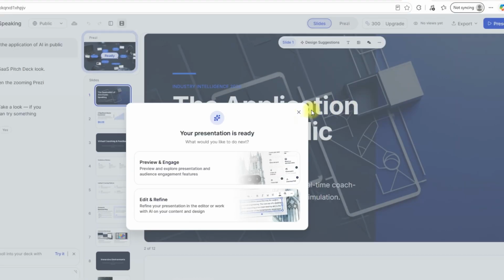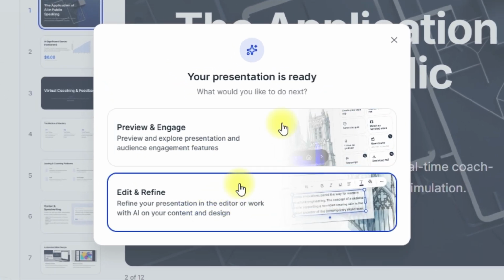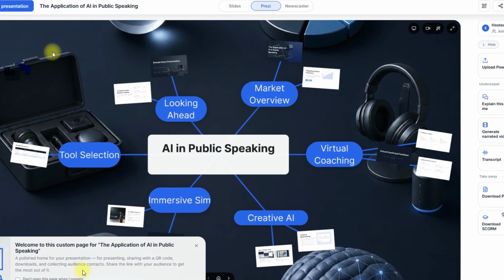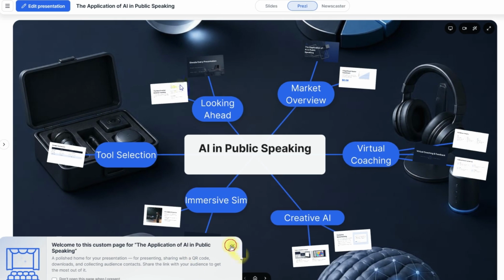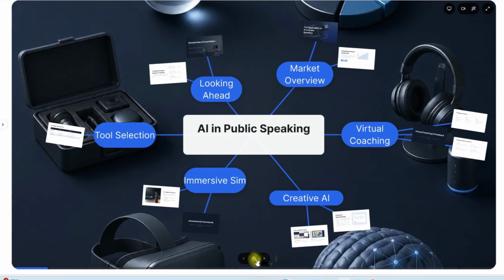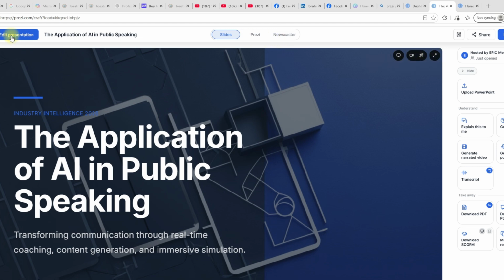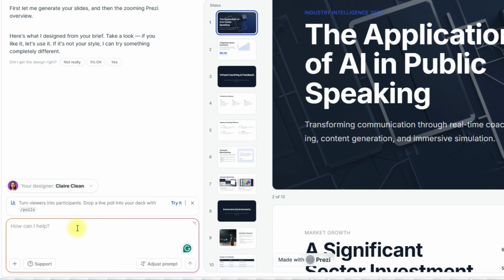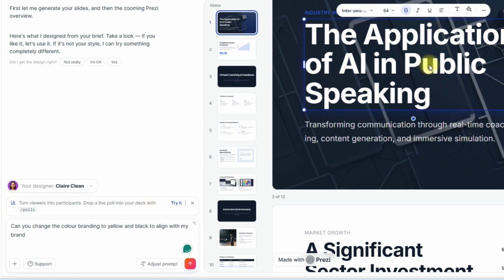Generate AI Presentations with Prezi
In this tutorial, you'll learn how to generate presentations using Prezi AI.

Prezi AI helps you transform ideas, notes, outlines, documents, and prompts into visually engaging presentations automatically. Instead of building slides manually, Prezi AI can generate presentation structures, create content, suggest layouts, and design professional visuals that capture your audience's attention.